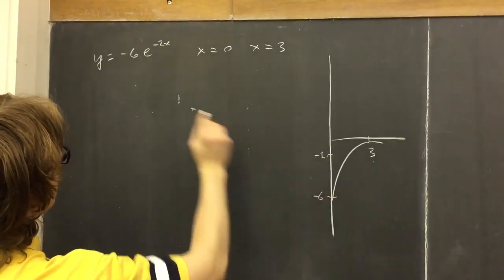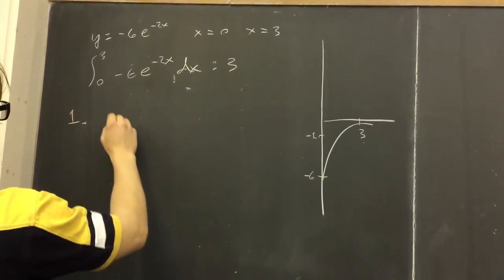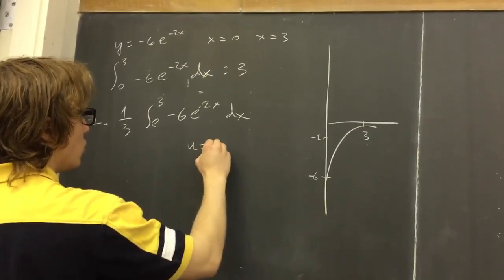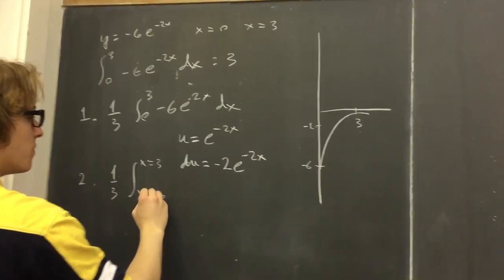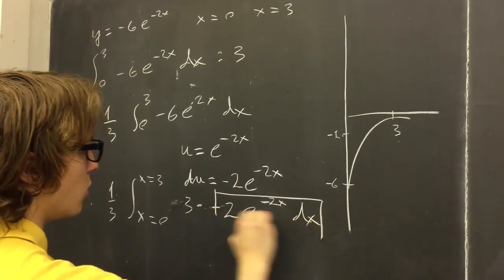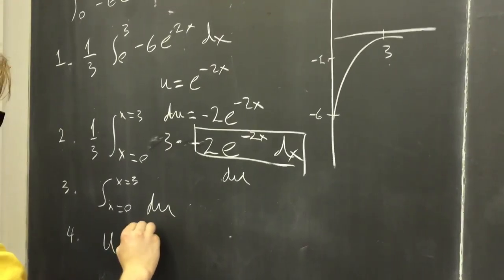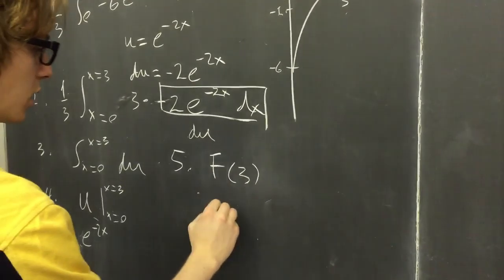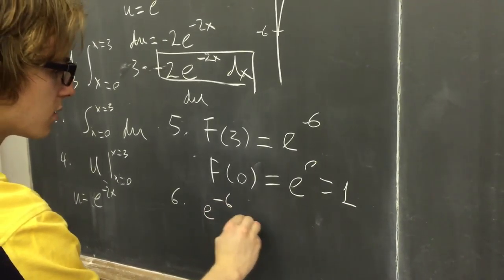June 1, 2016